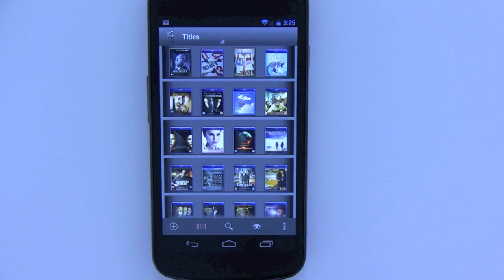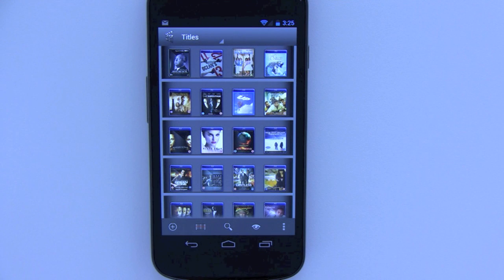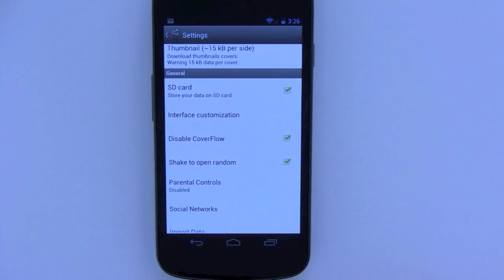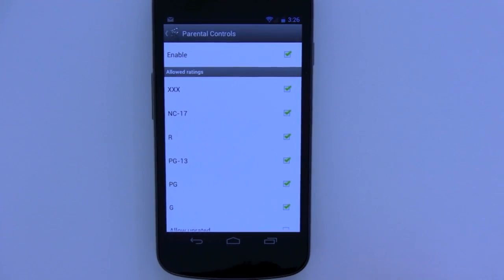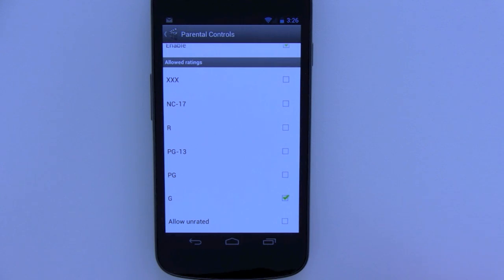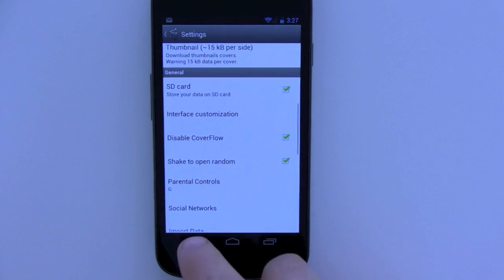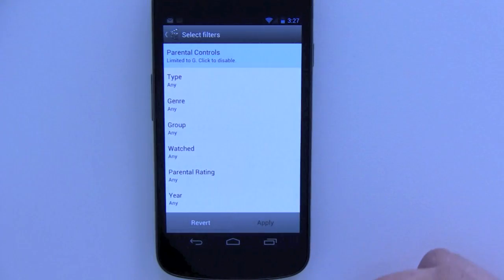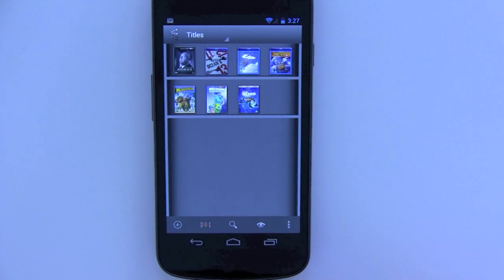My Movies - Friday's Usage Tip #7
Shows how to enable parental controls in My Movies for Android, which is the same in My Movies for iPhone and iPad. See more details about our software on our